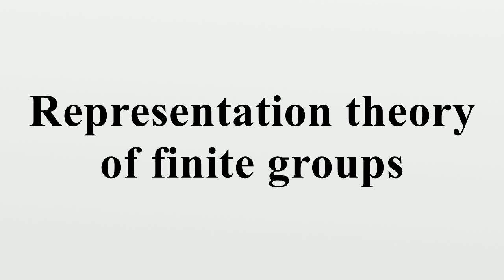Representation theory of finite groups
In mathematics, representation theory is a technique for analyzing abstract groups in terms of groups of linear transformations.See the article on group representations for an introduction.